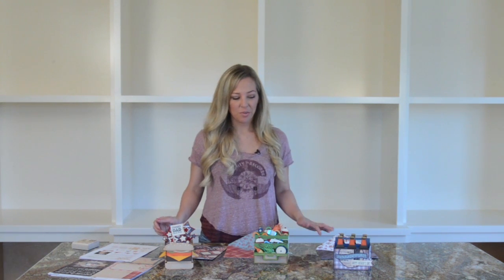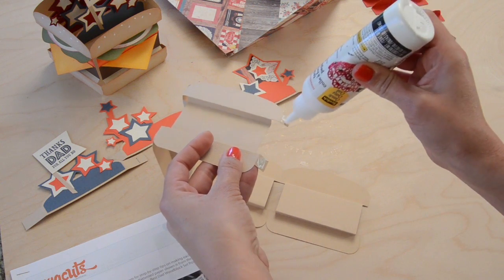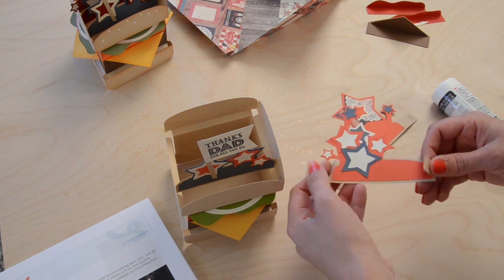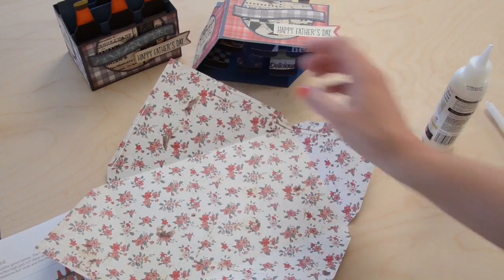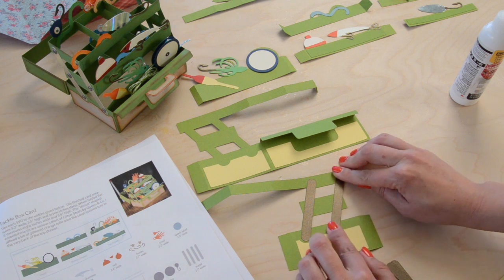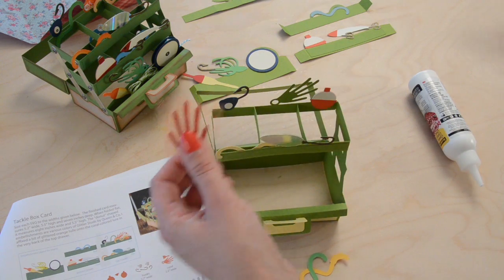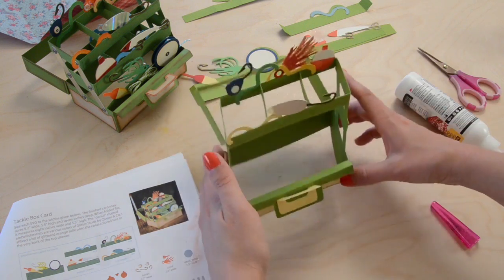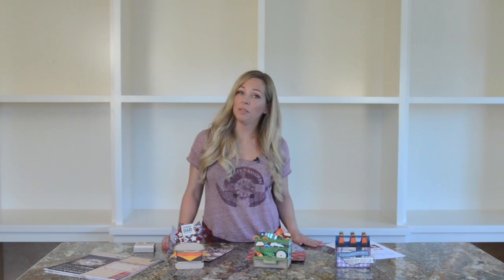Sunday with Dad SVG Kit Assembly Tutorial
Jump to...

Burger Box Card: (4:10)
Six Pack Box Card:  (10:42)
Tackle Box Card: (14:31)

Updated 5/15/19 to include the Burger Box Card's envelope consolidated to one piece instead of three.